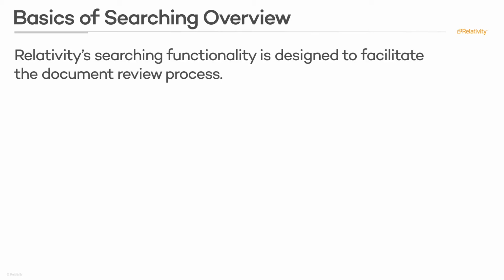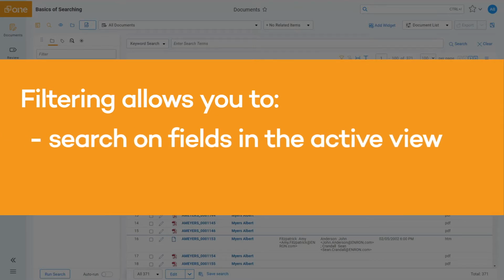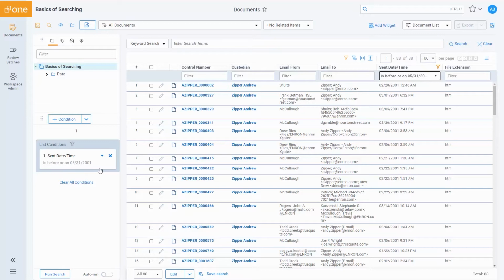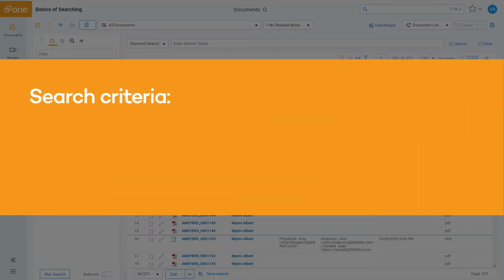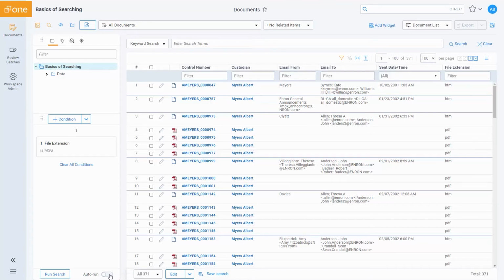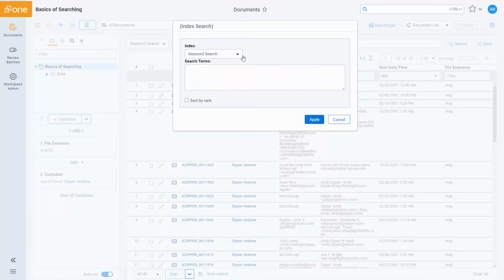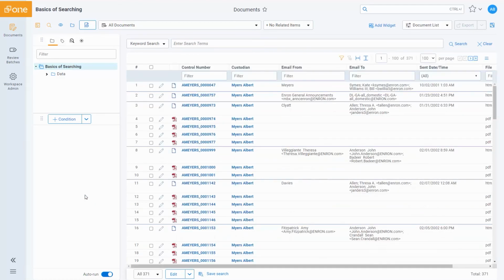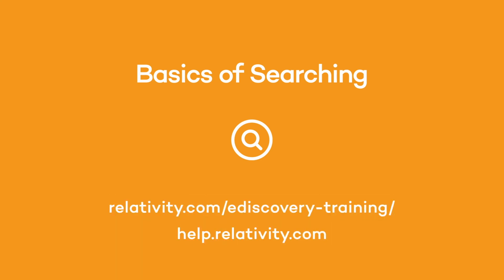Technical Training | Basics of Searching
This introductory video covers how to use filters, configure conditions in the search panel, and run a search from the search bar in Relativity.